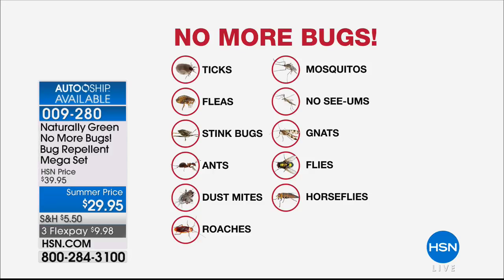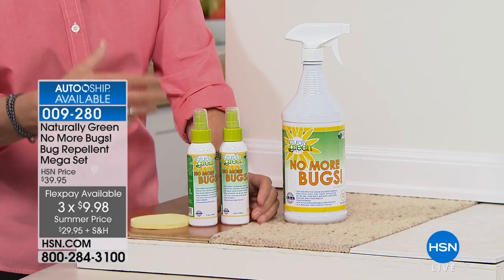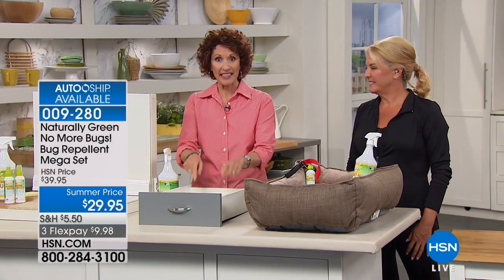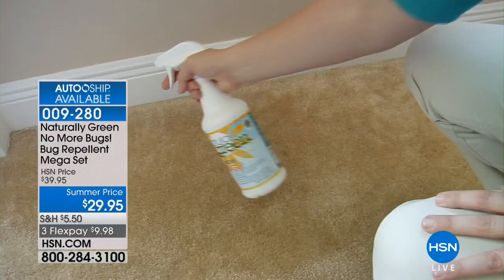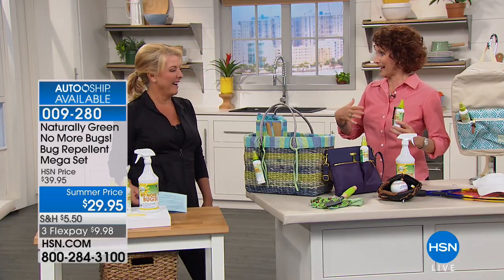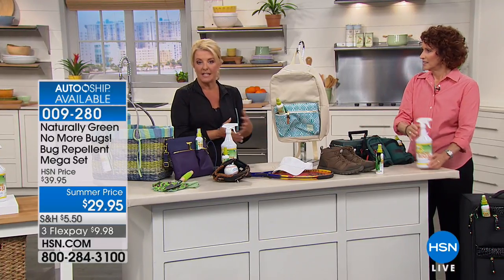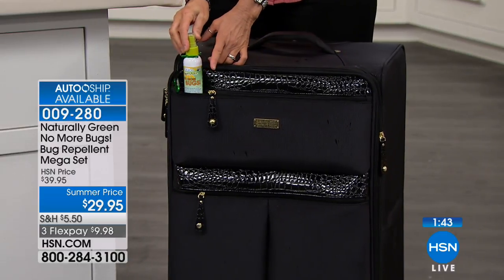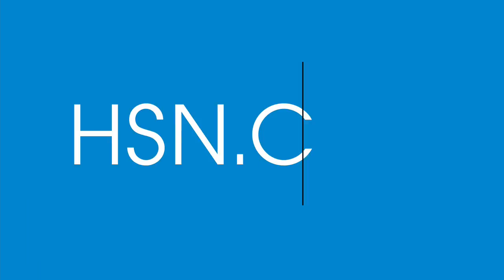Naturally Green No More Bugs! Bug Repellent Mega Set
Don't let bugs get the best of you. Naturally Green No More Bugs! uses a natural, cedaroilbased repellent to put the kibosh on all kinds of...